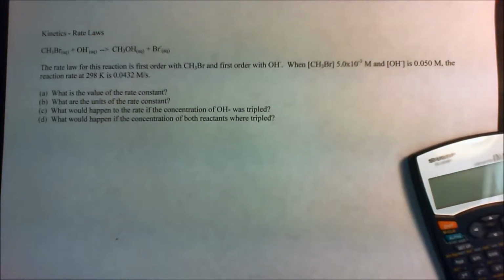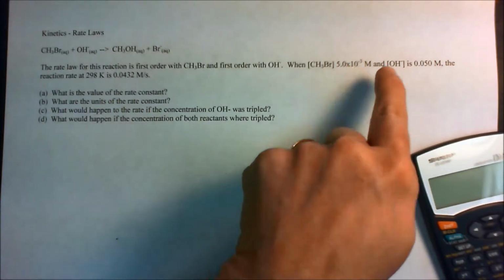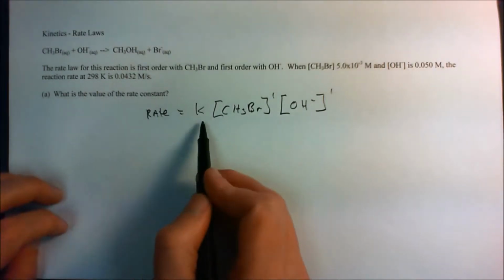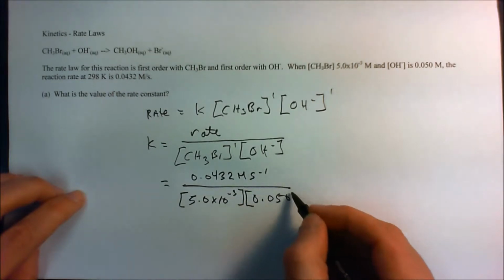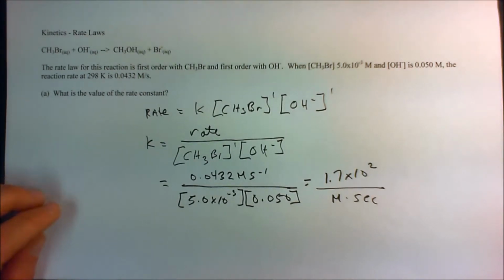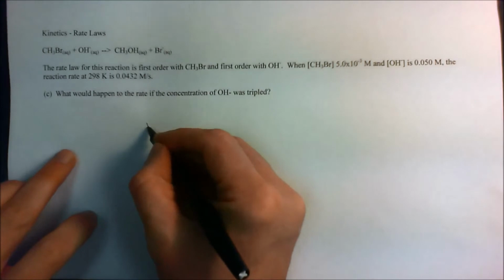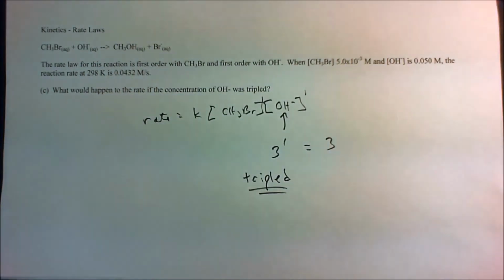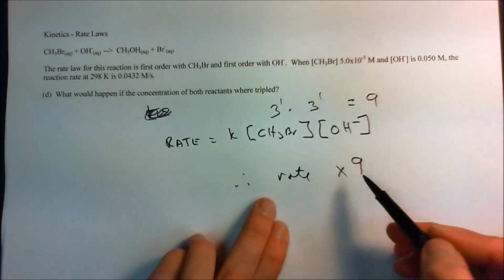Kintetics with rates laws and reaction constant 2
Given a reaction and some data, determine the reaction rate law and the reaction rate constant.